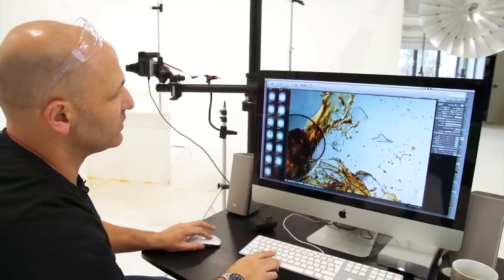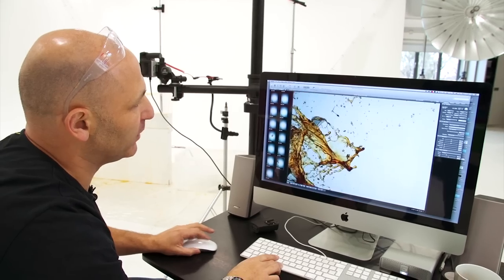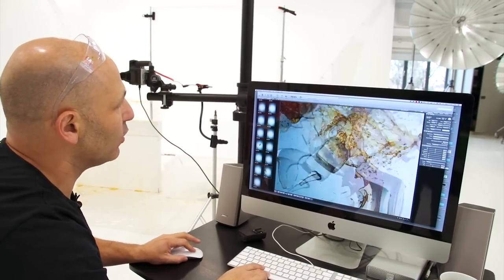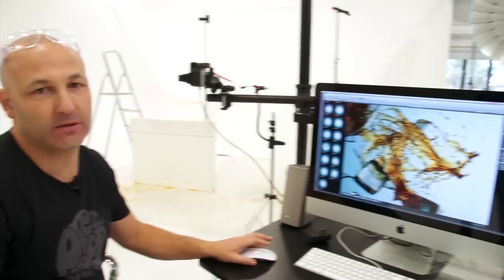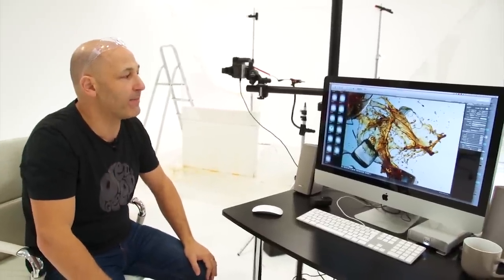Lighting Speed Test - Broncolor Siros Lighting Kit Review.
The sound trigger we use is the Miops trigger you can see more information about the product

Welcome to the fourth and final video in my Broncolor Siros Lighting Kit review series.  In this video we look at how fast these Siros lights actually are by splashing and smashing whisky glasses together!

* How do these economic Siros 2 lights compare to the incredible pro-level Scoro system?
* See the smashing & splashing whisky glass lighting set-up in our studio.
* How do we get fast flash duration and what settings do I use.
* How much mess can we make in our new studio!

Learn more about Photography with Karl Taylor here...